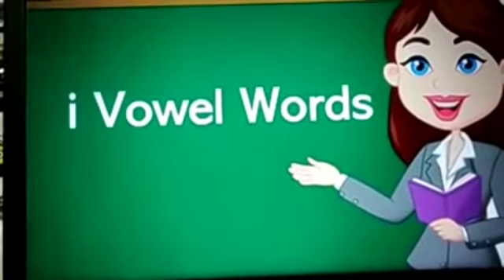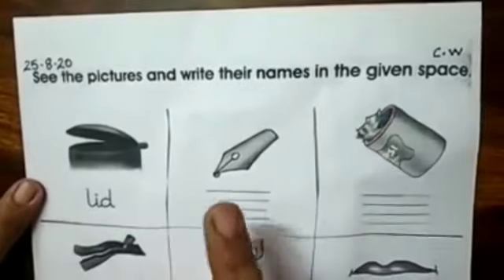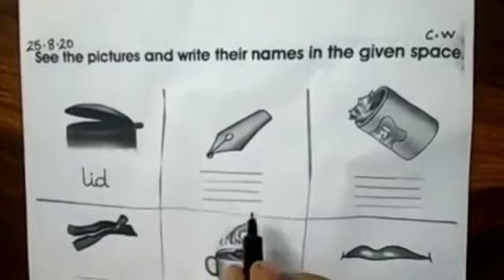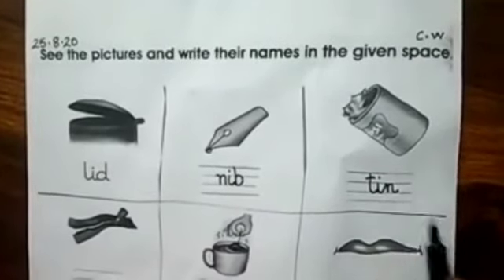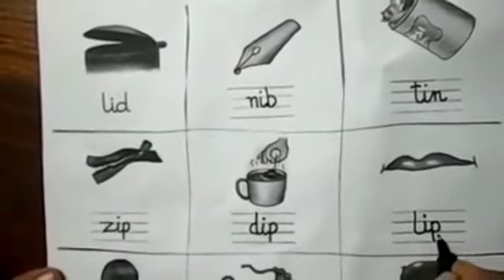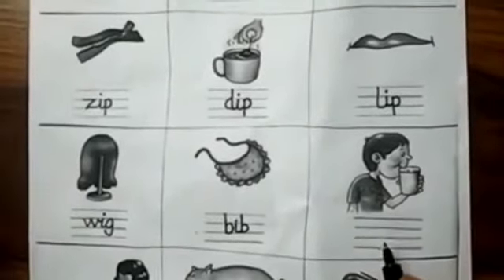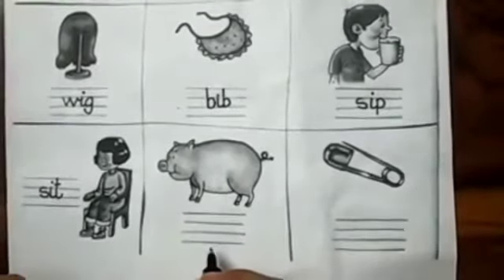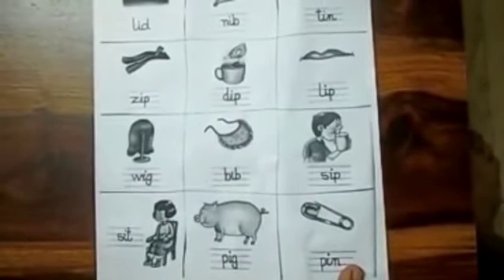IAB pg.30 Writing